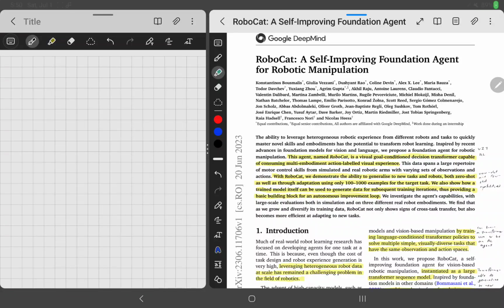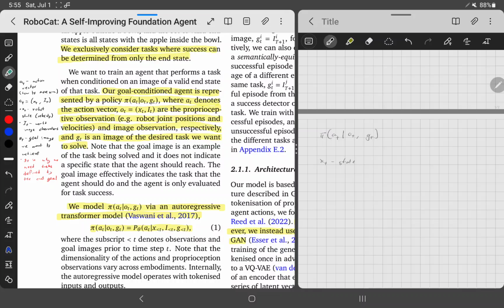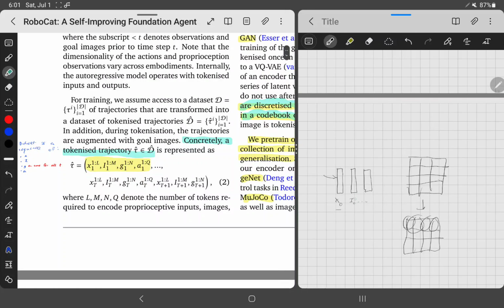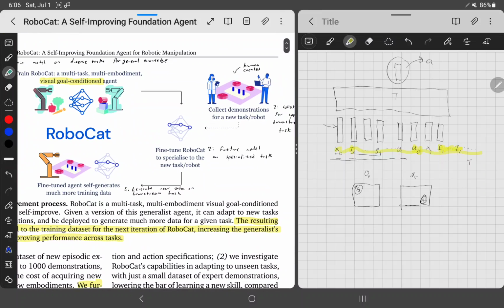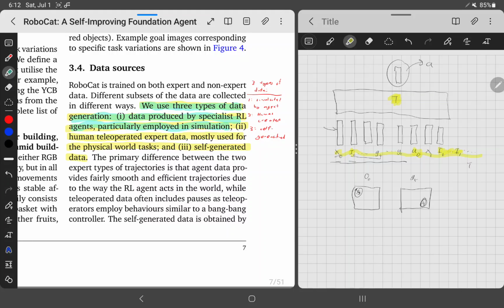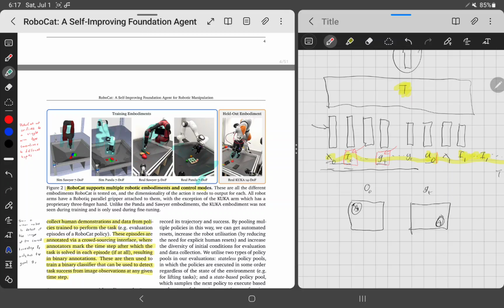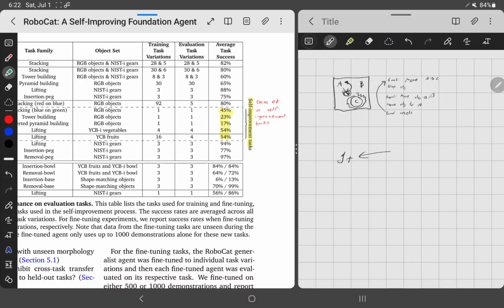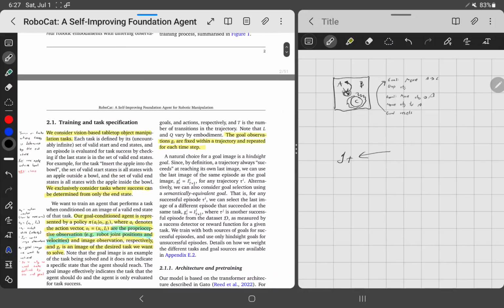RoboCat: A Self-Improving Foundation Agent for Robotic Manipulation Explained